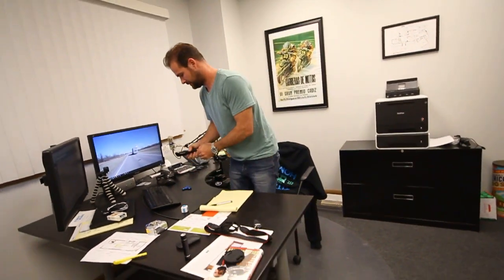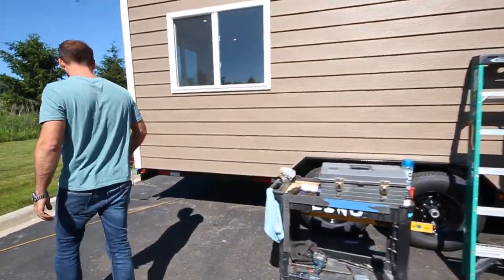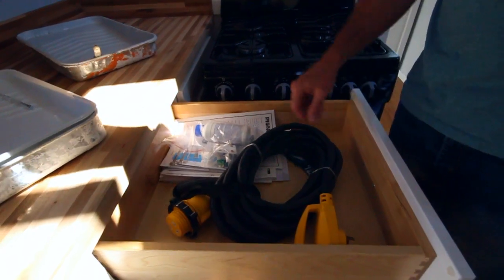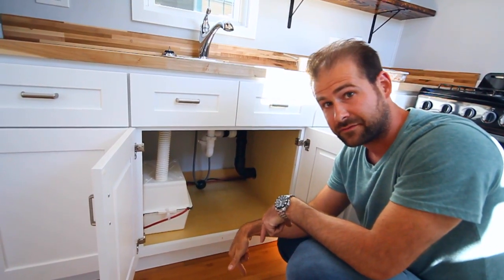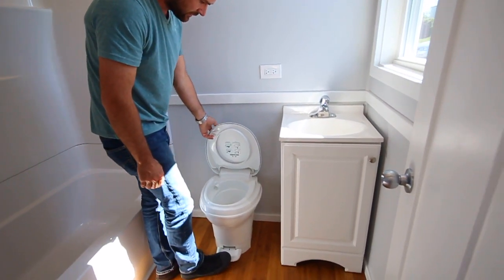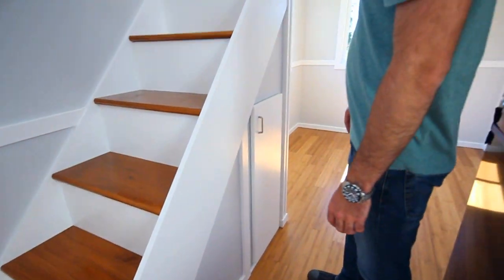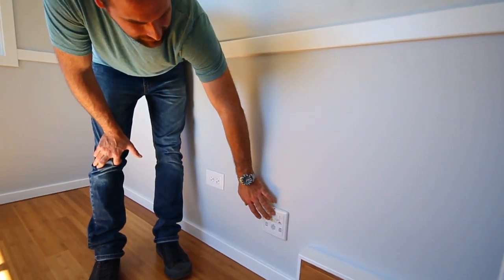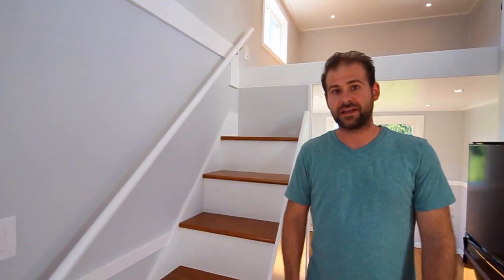Tiny Houses For Sale - 24 foot Titan Tiny Homes Everest home design minimalist house on wheels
Titan Tiny Homes has the most affordable tiny houses for sale in the United States.   Take a look at these great tiny houses for sale and great products in this video.
Join us as our owner Bob gives an exclusive tour of a 24 foot Everest Tiny Home for Sale here at our shop. tiny house listings home design minimalist house on wheels